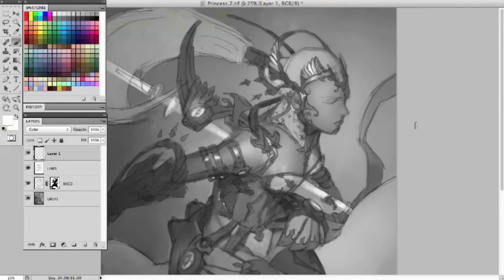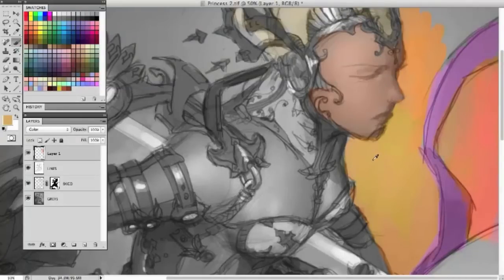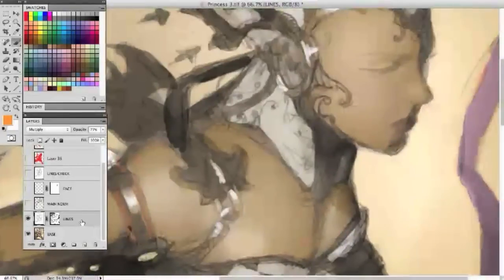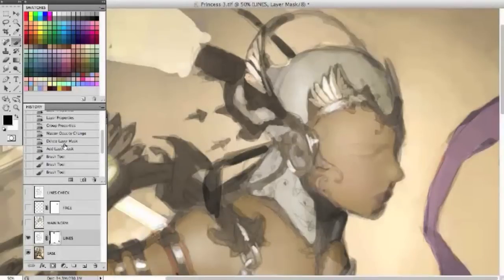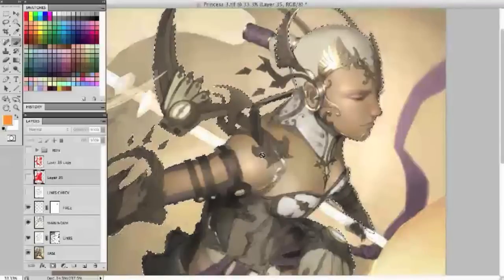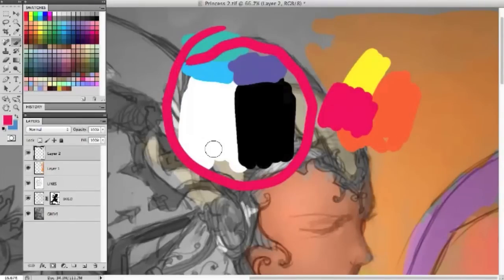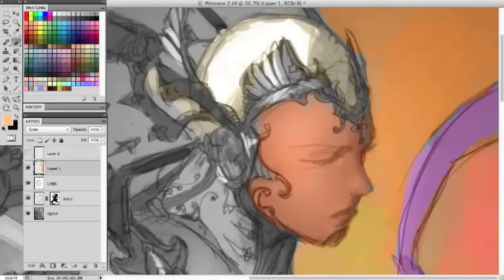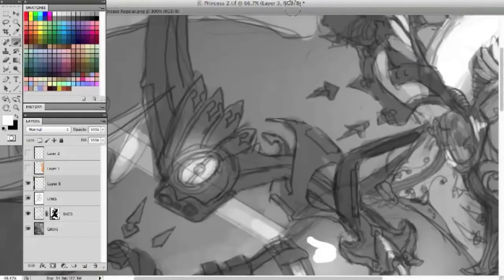Greyscale to Color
CLASSES - Learn fundamentals to complex illustration with Clint in the 8-week classes at Swatches Academy,

This 26-minute instructional video by professional illustrator Clint Cearley examines a technique of progressing a greyscale digital painting into a color one with tips to remember and problems to avoid.

Program used is Photoshop CS5. Image used in video is Lady Paradoxia, created by the author for the game Legend of the Cryptids.

Join the Swatches email list and be notified when new content is posted,